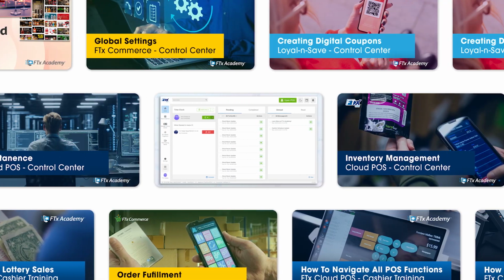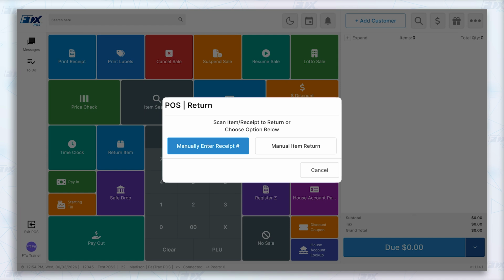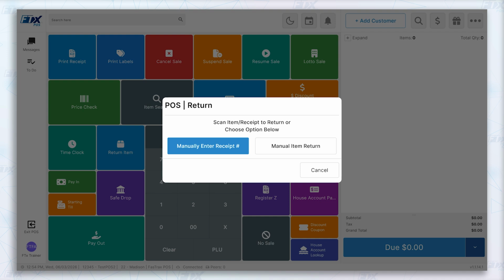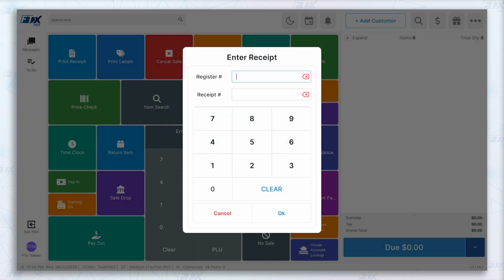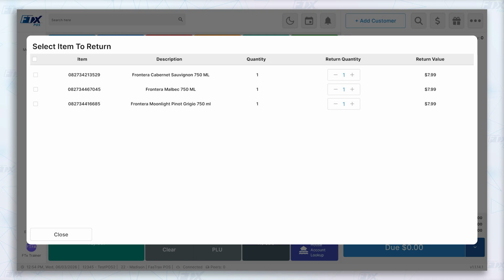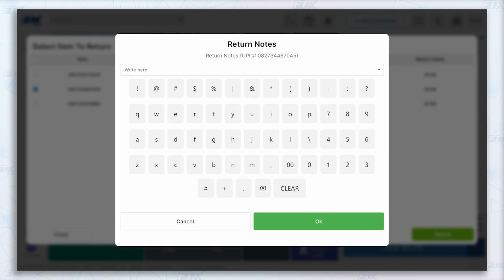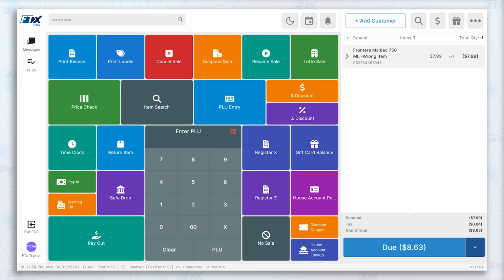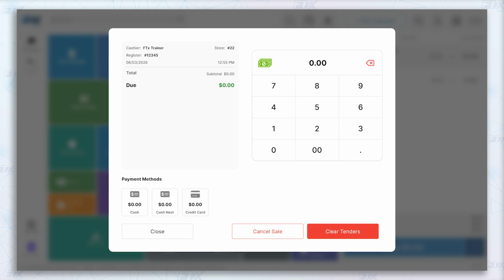Processing Item Returns and Exchanges (FTx POS Training)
In this video, we’ll walk you through how returns and exchanges work in the new cloud infrastructure, giving you a clear, practical look at the retail returns management process from start to finish.

We’ll cover:
* Accessing the Return Item function
* Processing returns using receipt lookup or manual entry
* Selecting items for full or partial returns
* Adding return reasons and notes
* Handling refunds or product exchanges
* Completing the transaction in the POS system